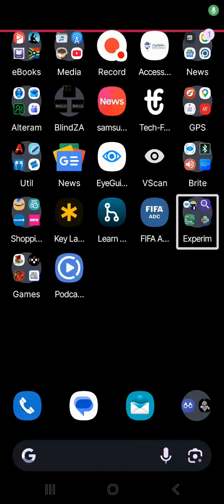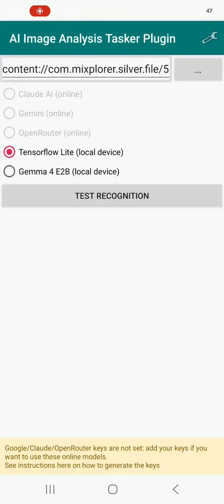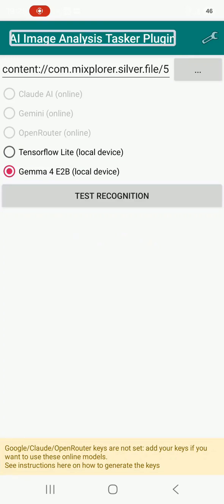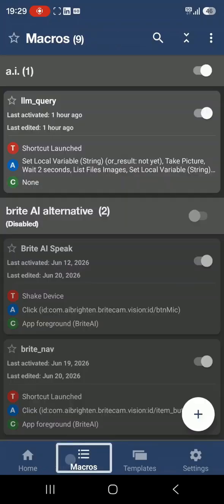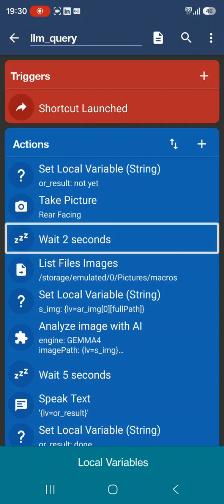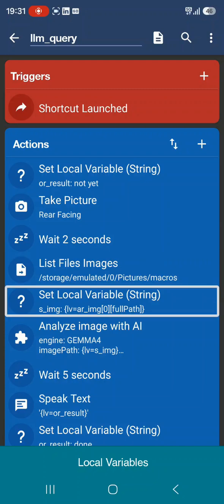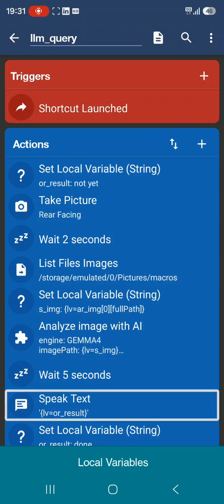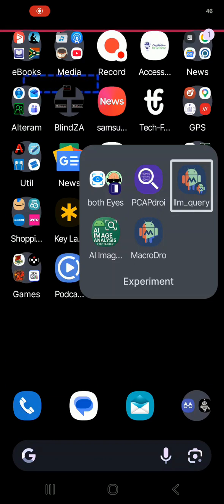Completely offline AI image recognition running locally on an Android handset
This relates to running completely offline A.I. based image recognition on your android handset, and if you're up to it, you can pull an android .apk off the releases page of this repo, and side-load it - besides it's own interface it offers a form of plugin for either tasker or macro droid, which are android automation software packages, and it specifically offers forms of image recognition functionality. In it's settings section, you can either provide it with API keys for online LLMs or it lets you download google gemma LLM instances onto your own handset - I pulled the gemma4 LLM by selecting it there under settings, and asking it to initiate download (2.4GB). I then set up a macro droid macro which takes a snapshot using the built-in back camera, saving it under /pictures/macros path, and the macro then scans that path, pulls a list of files and then passes the newest file path through to the plugin, waits 5 seconds and then uses TTS to read out the results that the plugin has stored in a macro-local-variable. and there you go!  Macro droid macro if you want to try import it